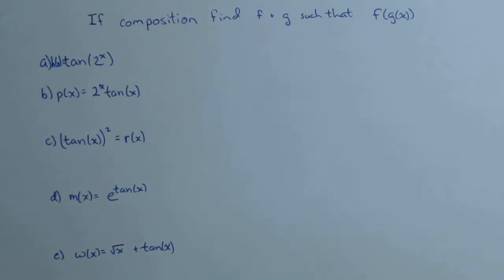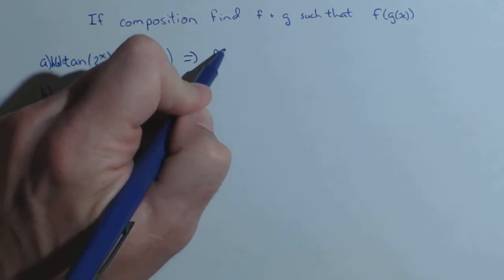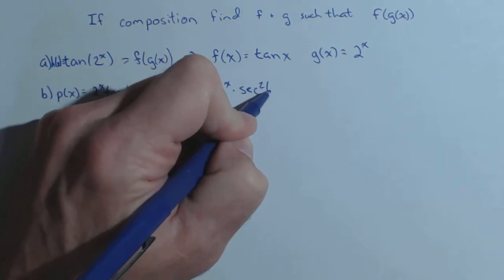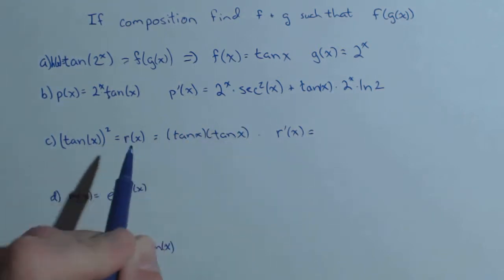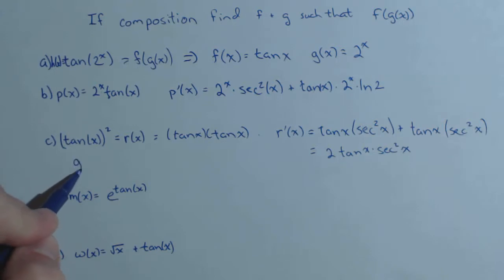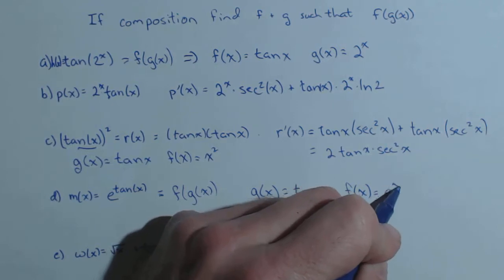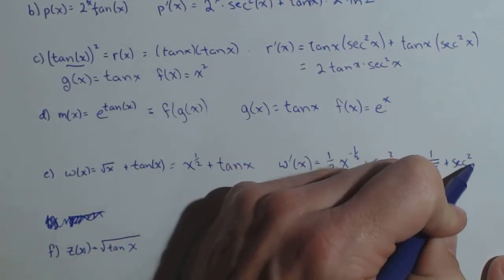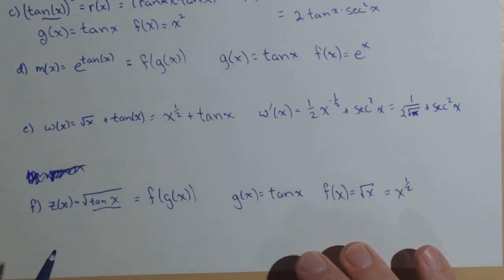Preview Activity 2.5.1 Intro to Need for Chain Rule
In this video we introduce the need for the chain rule by identifying functions that are compositions and taking derivatives of functions that are not.